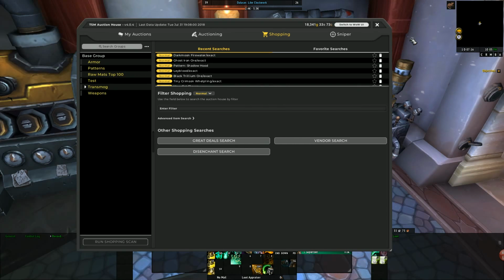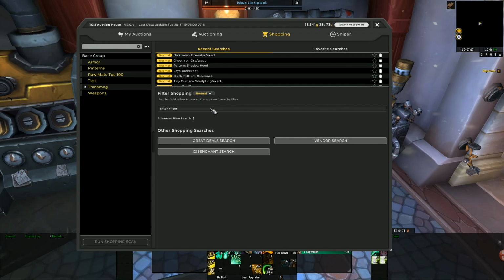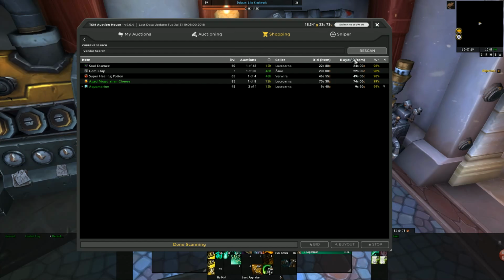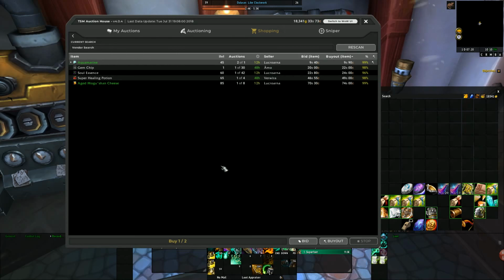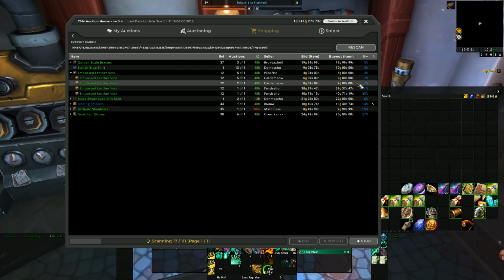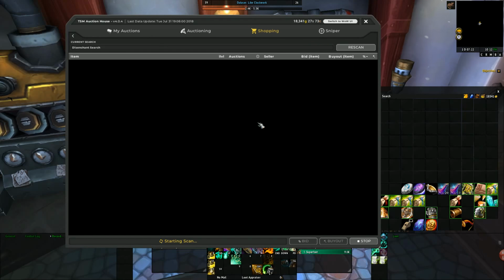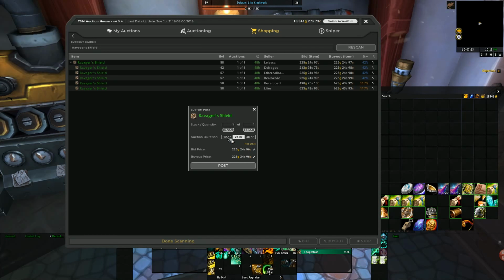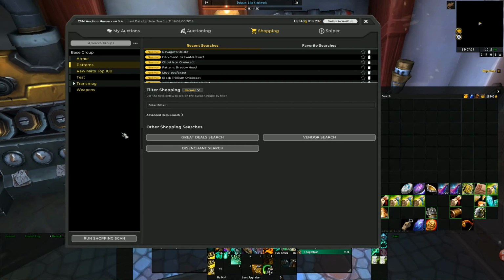TSM4 Shopping & Manual Posting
Welcome to my new TradeSkillMaster (TSM) 4 video series to walk you through understanding the basics of this addon in World of Warcraft.

This video covers:
Shopping via groups, manually and posting items from shopping scan results.

Thanks for your support since 2013!